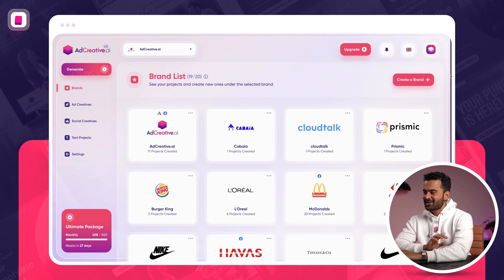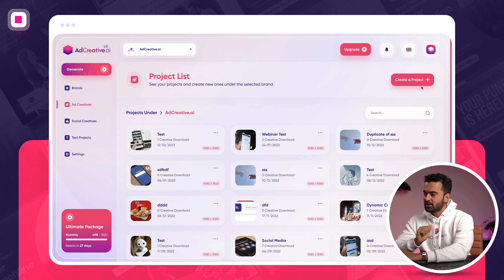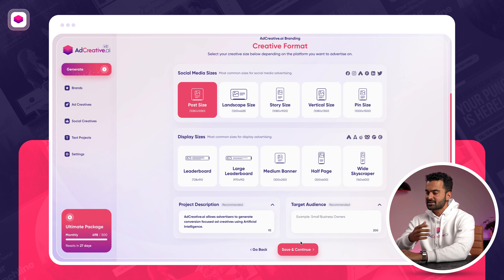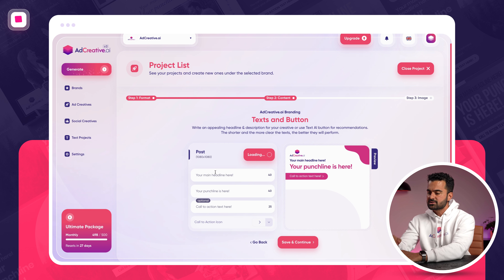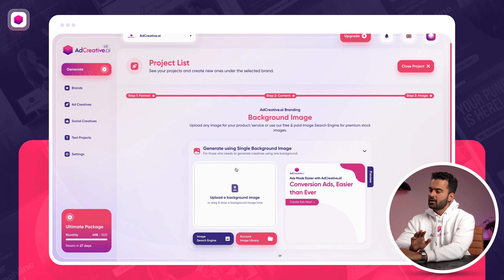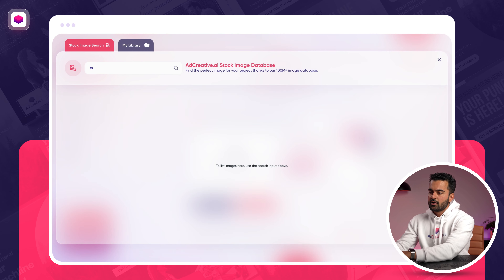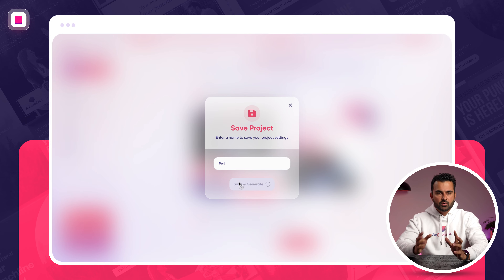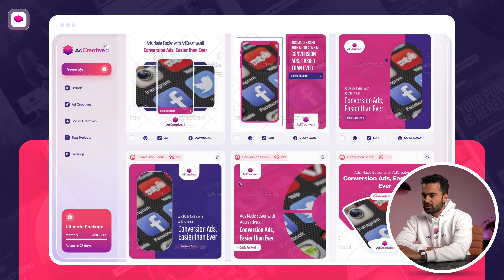Let AI create your Social Media Creatives. Learn How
Are you tired of creating ads and social media content that aren't performing as well as you'd like? AdCreative can help! Our AI-powered banner automation software makes it easy to create high-performing ads and social media content in just minutes.
$500 Google Ad credit awaits you there.